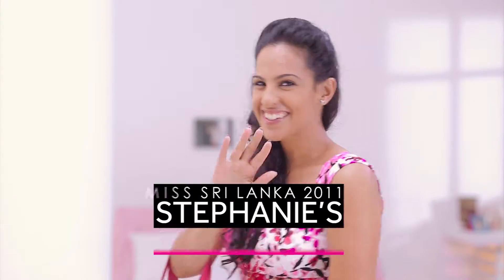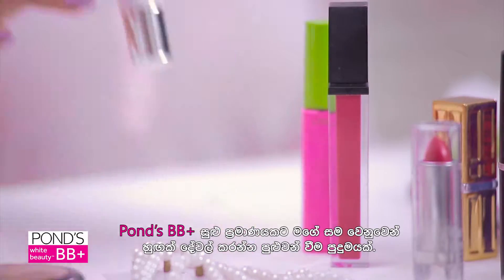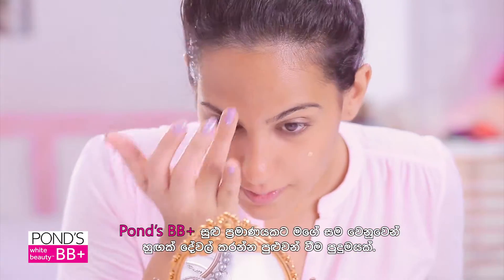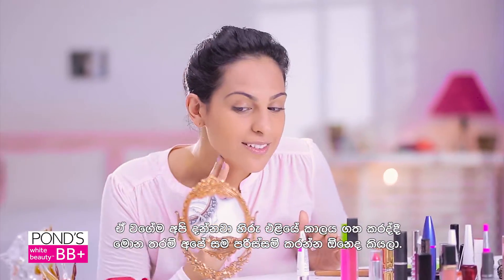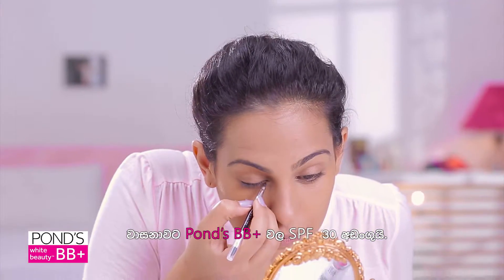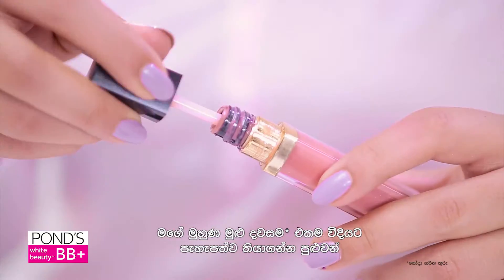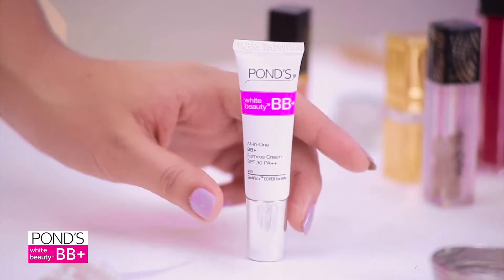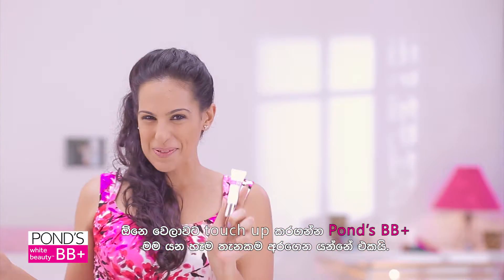PONDS BB+ Stephani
Production |Studio 101
Director | Chamika Jinadasa
DOP | Rangana S. Bandara
Editor | Shashimal Kularathna
Colorist |Senaka Wickramasooriya
Production Manager | Krishantha
Coordinator | Isuru David